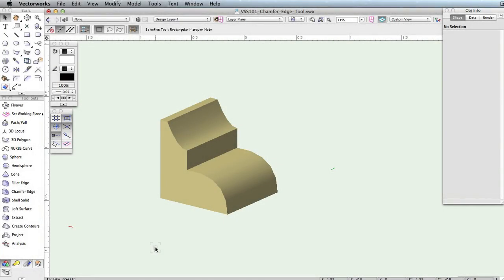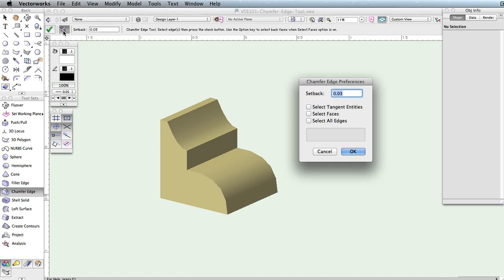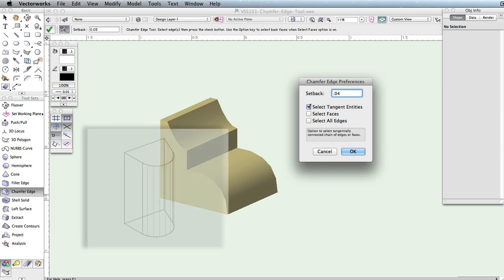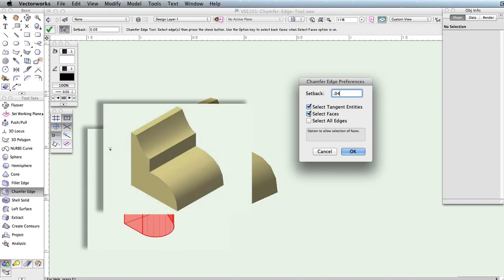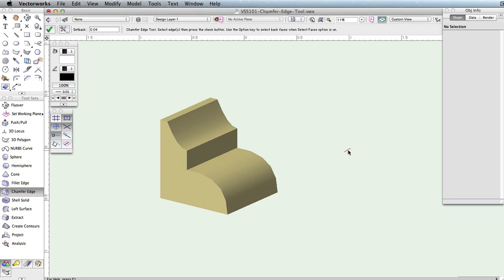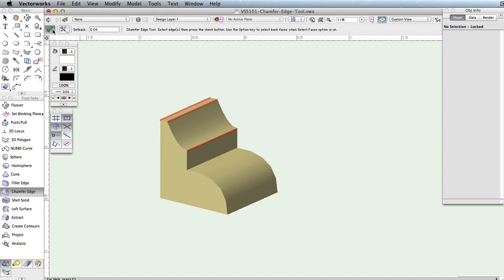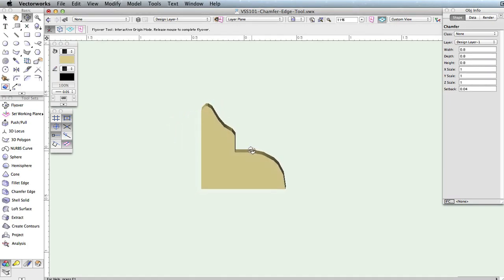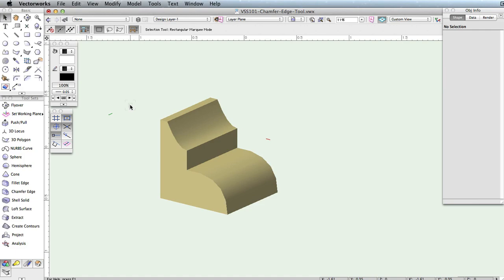Manipulating 3D Geometry - Chamfer Edges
In this video, we will look into the Chamfer Edge tool which can be used on 3D Geometry.